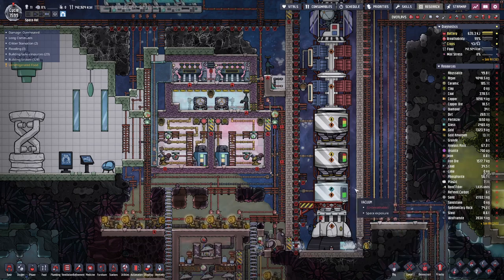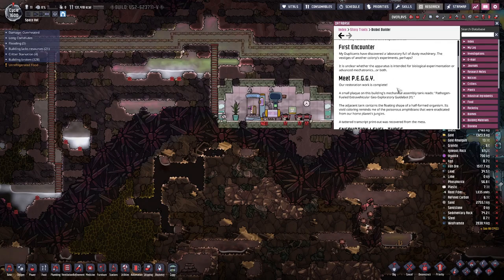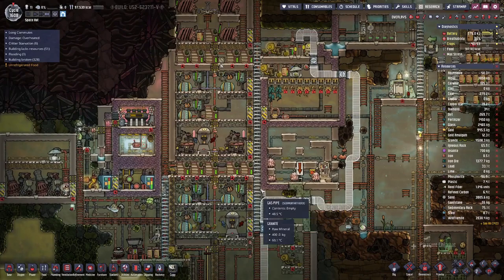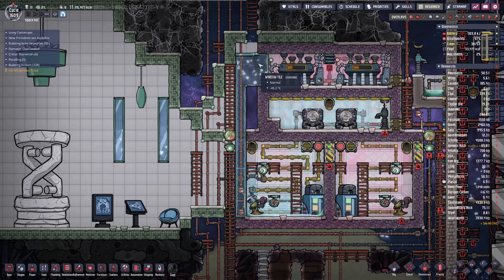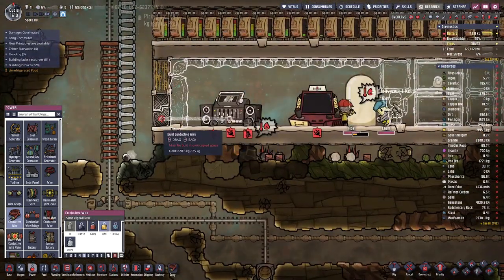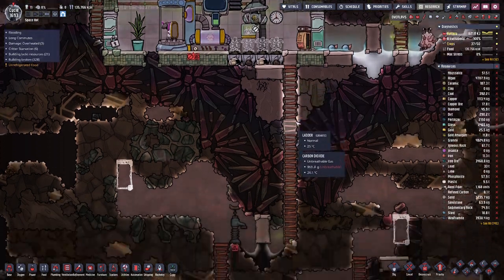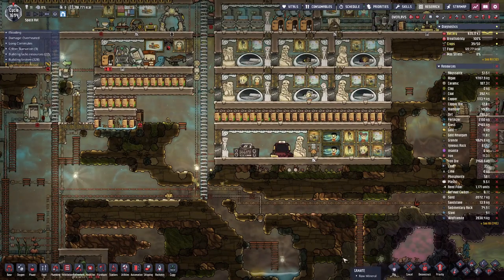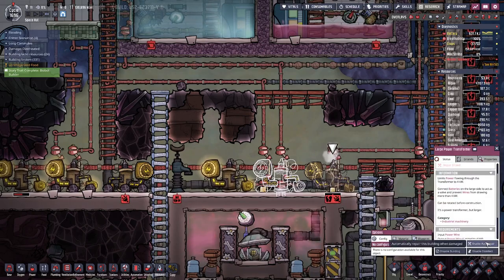Oxygen not Included | An Artificial Creature - E11